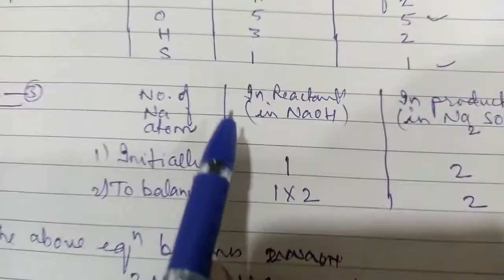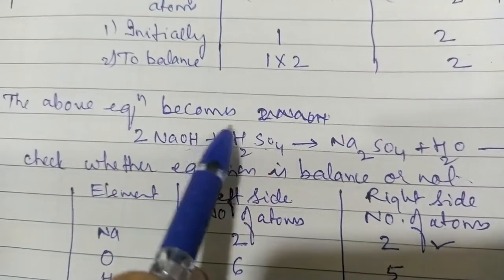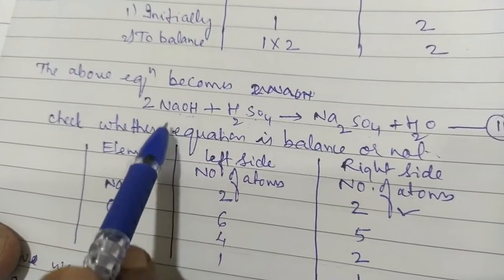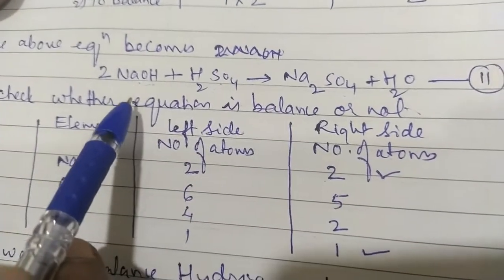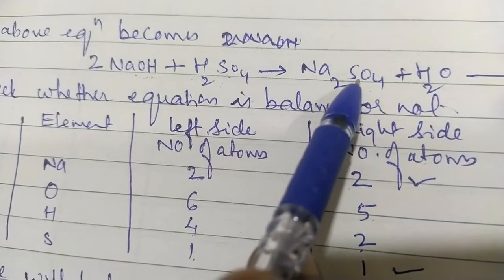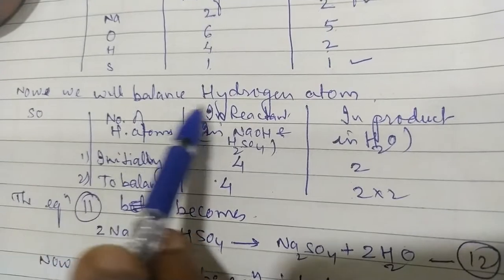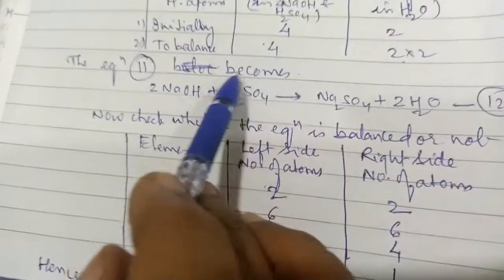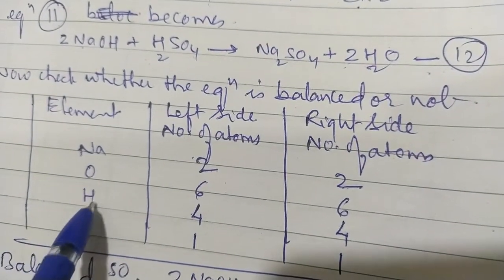STD 10th ( Science 1 ) Chapter : Chemical reaction and equations.